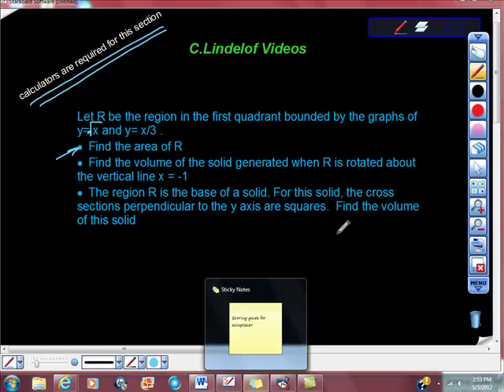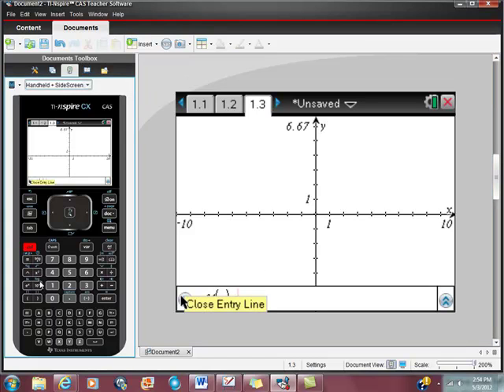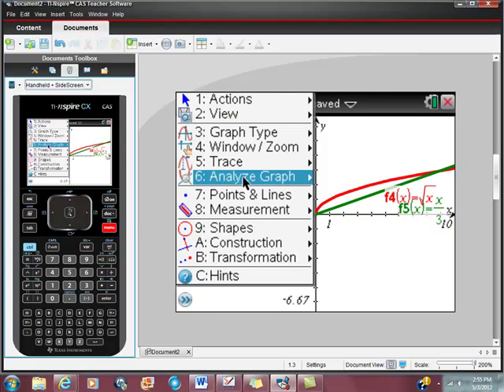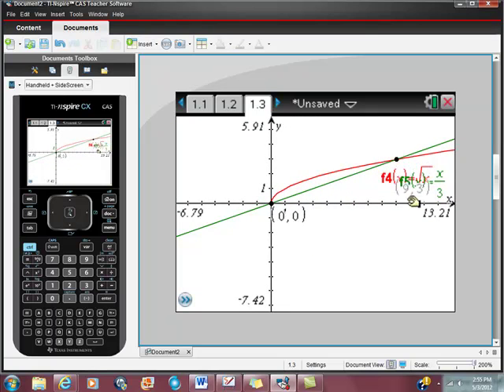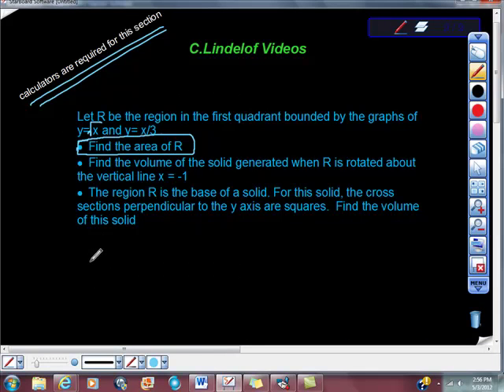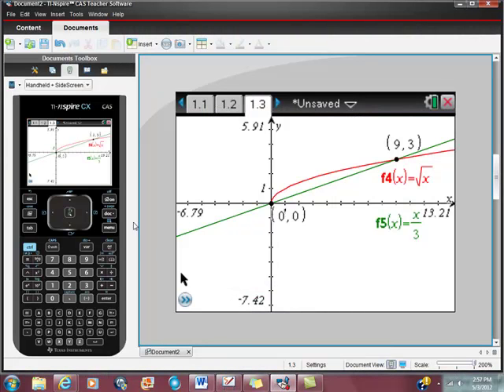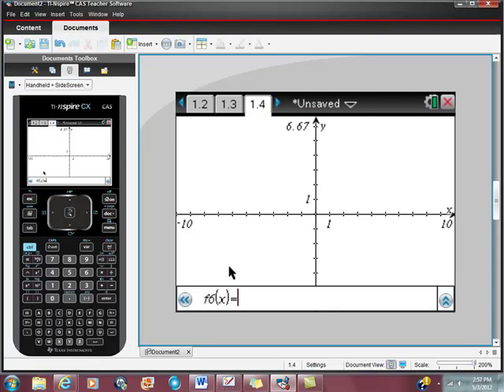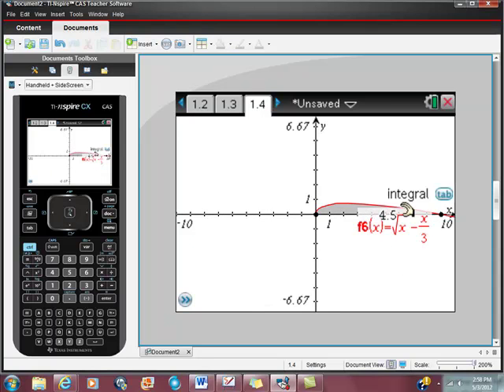AP Calculus Review Area of Bounded Region With Ti Nspire CAS and Notes